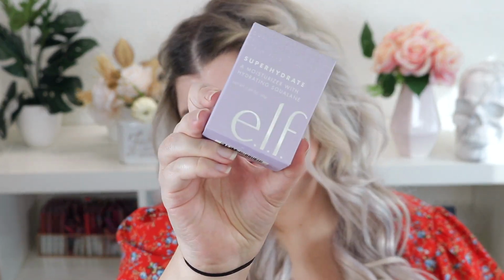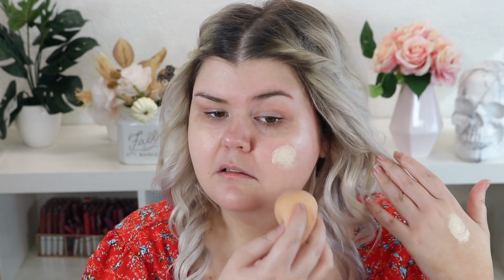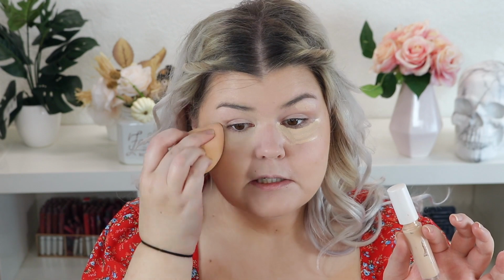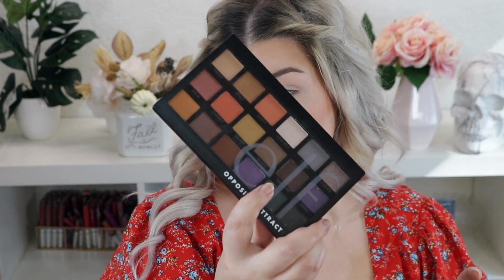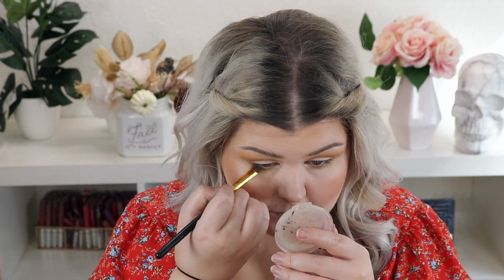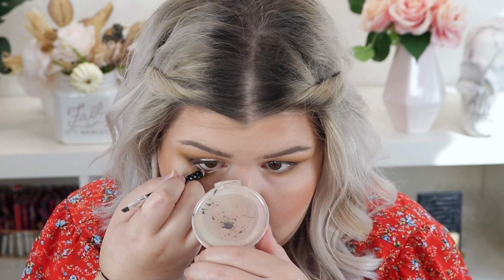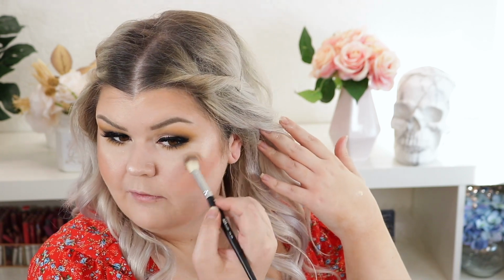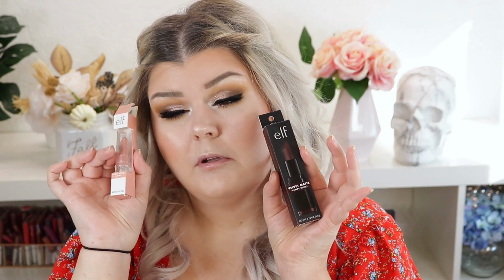Elf Cosmetics (Mostly) Makeup Tutorial | First Impressions & Old Faves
PRODUCTS MENTIONED

ELF SuperHydrate Moisturizer
ELF Jelly Pop Dew Primer
ELF Flawless Finish Foundation
ELF Hydrating Camo Concealer
ELF Halo Glow Setting Powder in light
ELF Opposites Attract Palette
ELF Glitter in Flirty Birdy
ELF Primer Infused Bronzer
ELF Cheek Duo in Apple Spice
ELF Cheek Duo in Cantaloupe
ELF h20 Proof Eyeliner Pen
ELF Stay All Night Micro Fine Setting Mist
ELF Lip Plumping Gloss in Peach Bellini
ELF Srsly Satin Lipstick in Creme